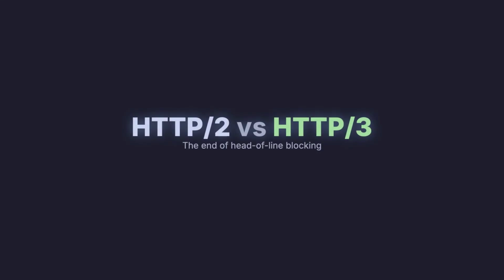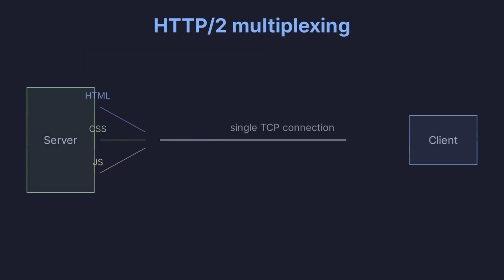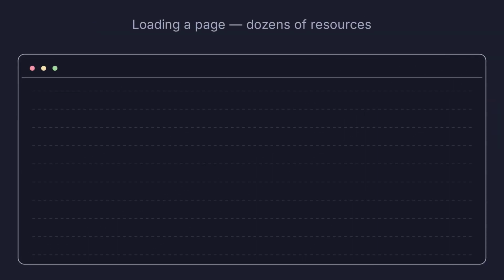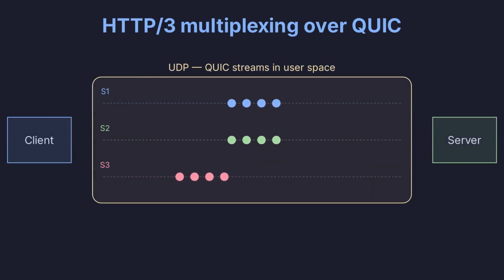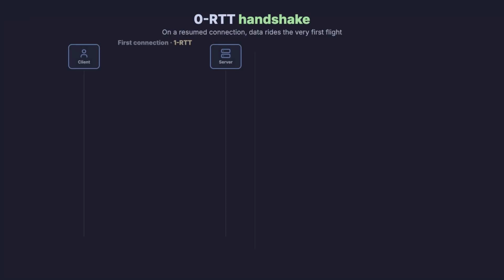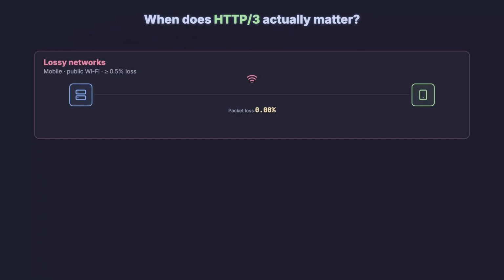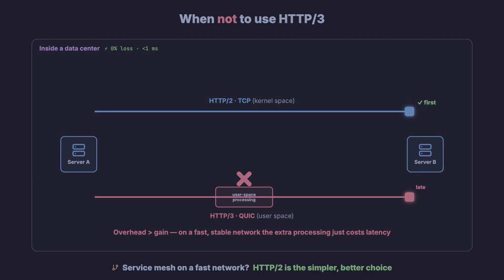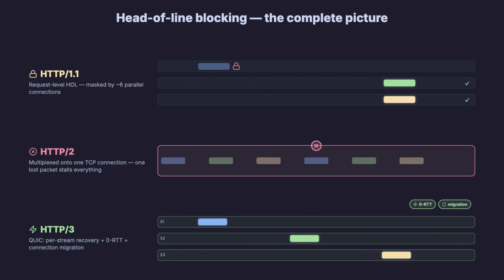HTTP/2 vs HTTP/3: The End of Head-of-Line Blocking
Many assume HTTP/2 ended head-of-line blocking completely. In reality, it just pushed the problem down to TCP—where a single dropped packet can freeze every multiplexed stream.

This video breaks down the chain of improvements and where they break, giving you a clear model of when to use HTTP/3 and why it's vital for lossy networks.

You’ll learn:
- Why HTTP/1.1’s six-connection limit still queued requests behind slow ones
- How HTTP/2 multiplexing interleaves frames, yet TCP’s in-order delivery stalls all streams on packet loss
- A concrete checkout example: a lost image packet delays the critical cart-validation API call
- How QUIC (UDP) gives each stream independent loss recovery, plus 0‑RTT and connection migration
- When the jump from HTTP/2 to HTTP/3 delivers real gains (public internet, mobile) vs. when it doesn’t (data center)

Parts of this video (script, visuals, narration) were produced with AI assistance.